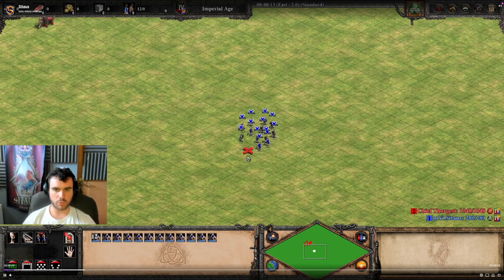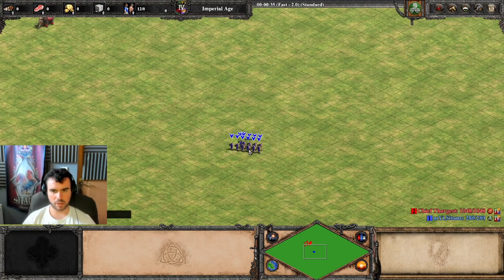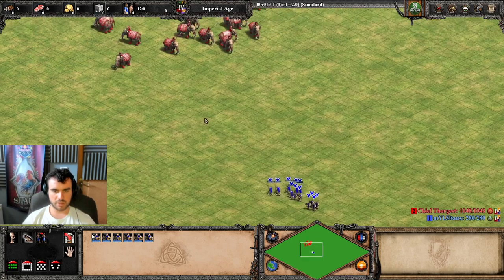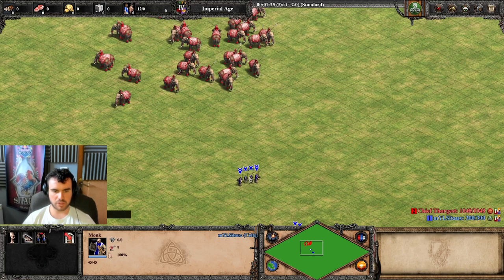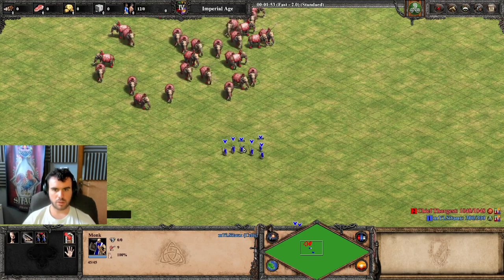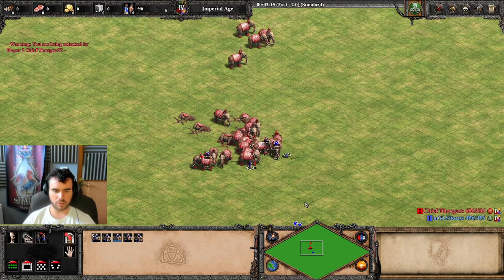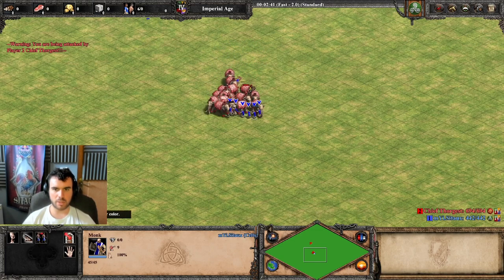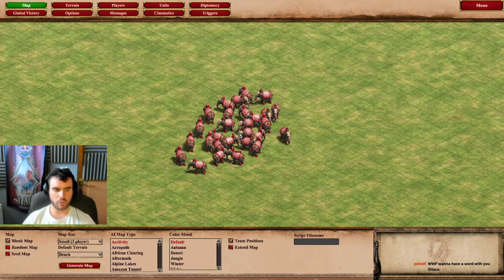TUTORIAL: MICRO YOUR MONKS LIKE A PRO